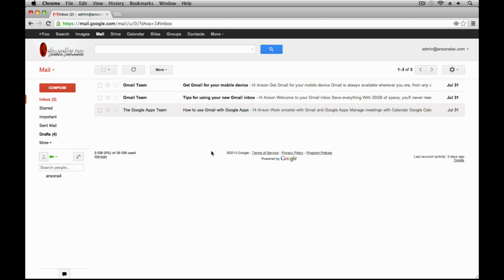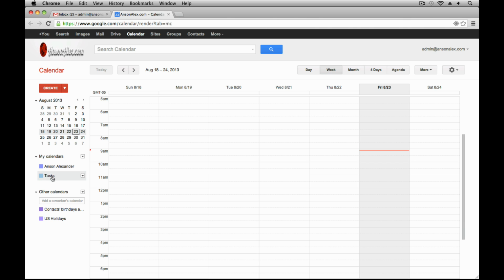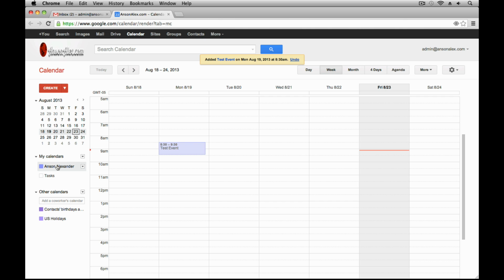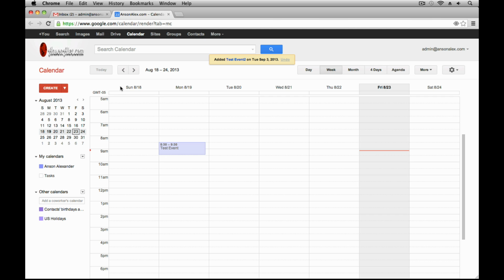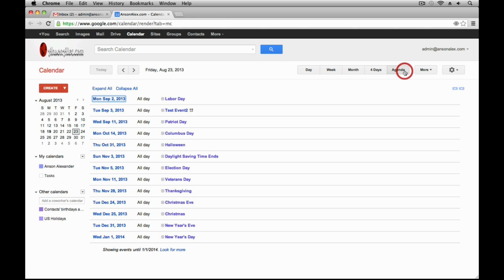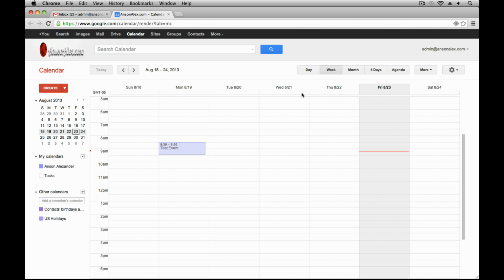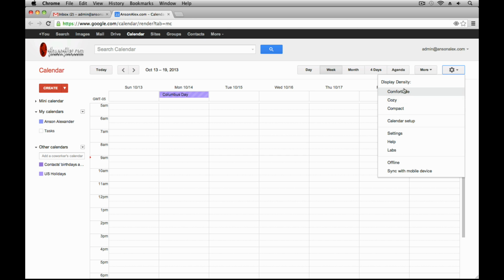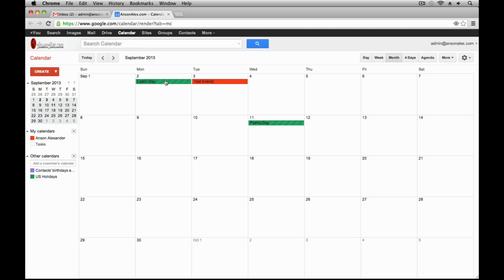Google Calendar Tutorial 2013- Introduction / User Interface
A Google Calendar tutorial for 2013 serving as an introduction to Google Calendar and as an overview of the user interface.

Aspects of Google Calendar covered in this video:
- Navigating the Google Calendar interface
- Hiding and displaying calendars in Google Calendar
- Using different views in Google Calendar
- Changing the color of events on a particular calendar
- Accessing the Google Calendar settings
- Creating a new calendar in Google Calendar

This video is part 1 of a multipart video series on using Google Calendar in 2013.  As more videos in the series are published, they will be linked here.

Google Calendar Tutorial 2013 Part 5 - Syncing Google Calendar with Mobile Devices